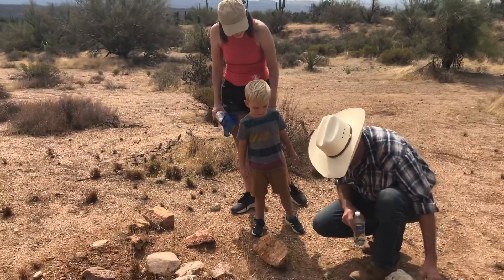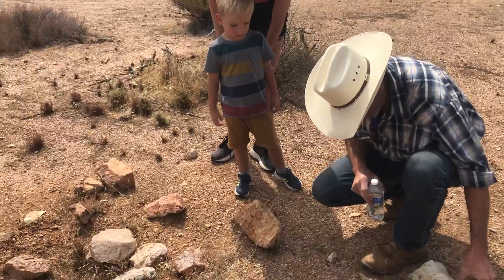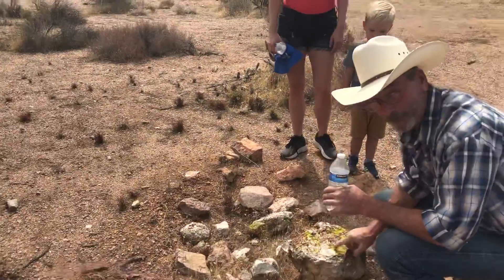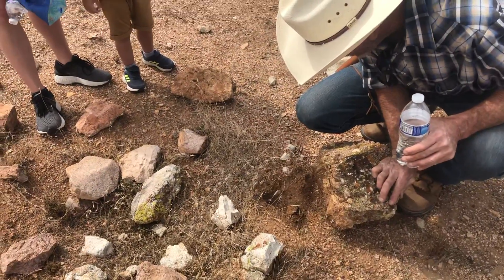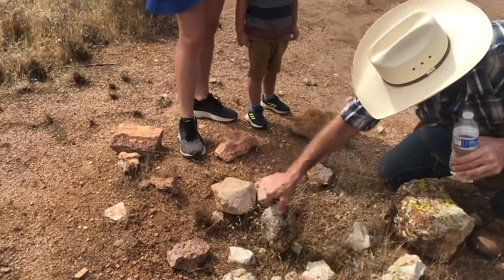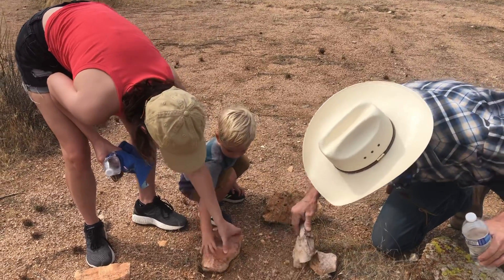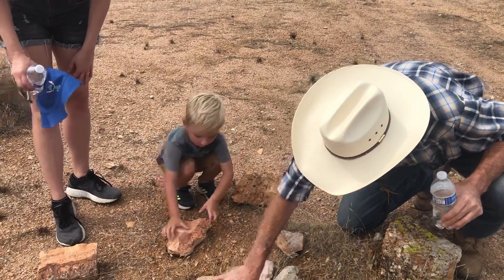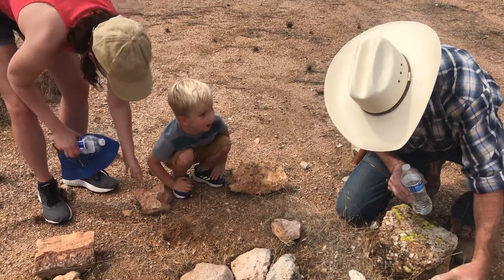Jeep tour 1